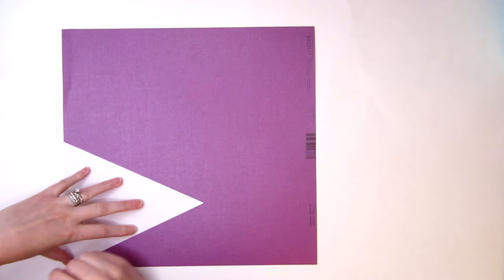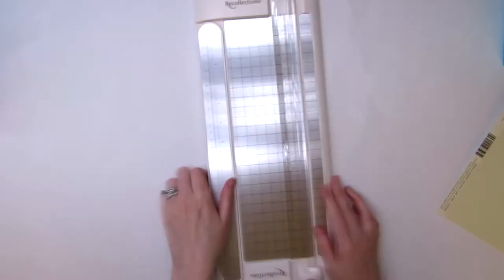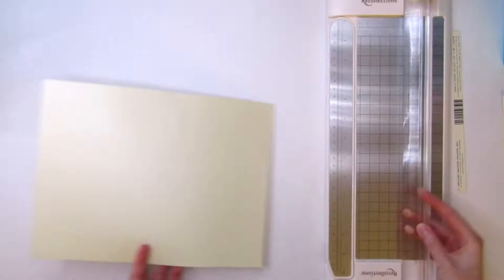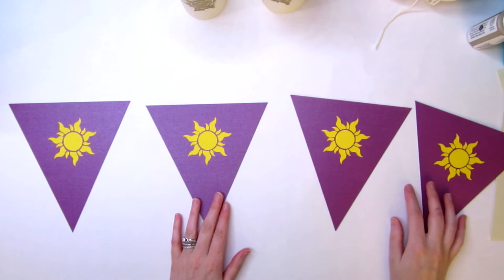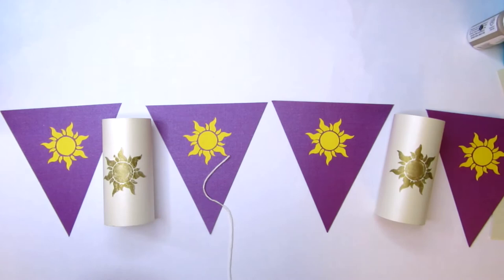Tangled Banner | 30 Days of Disney #23 | Creation in Between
View in 1080p!
Video #23 in my 30 Days of Disney DIY series! I absolutely love Tangled and especially love the scene where Rapunzel and Finn spend the day in the city. I also love the section of Magic Kingdom in Disney World where all the banners and lanterns with the Sun of Corona hang. So I decided to make my own!
Like this video if it was helpful at all to you! :)